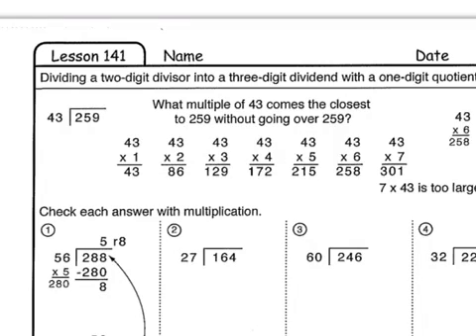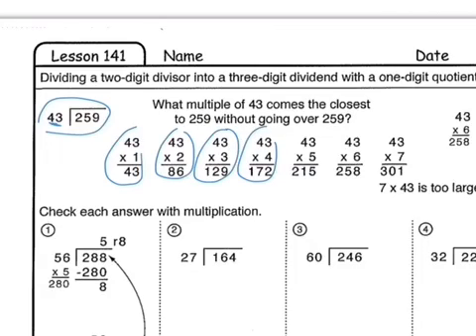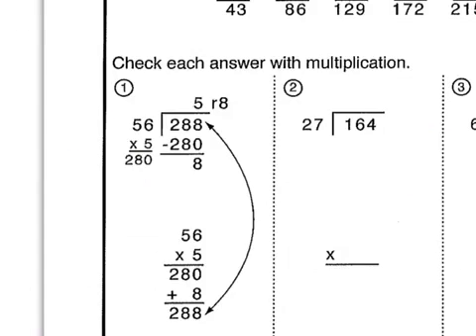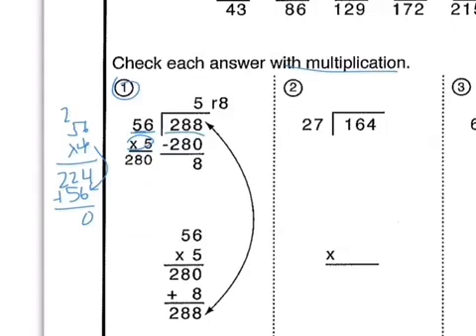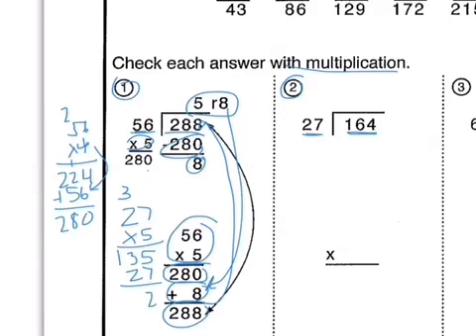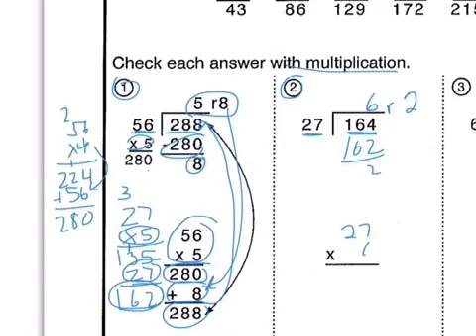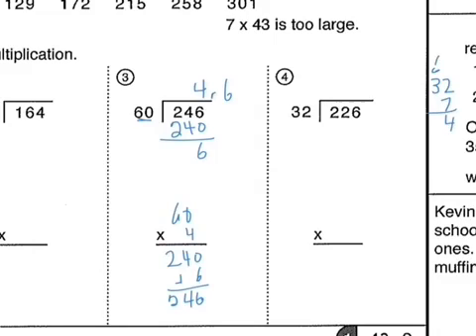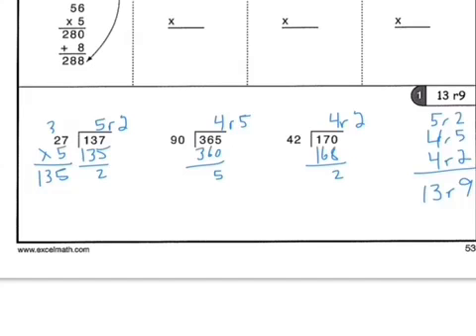Excel Math Lesson 5-141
Tim Bedley teaches how to divide a 2-digit number into a 3-digit number.